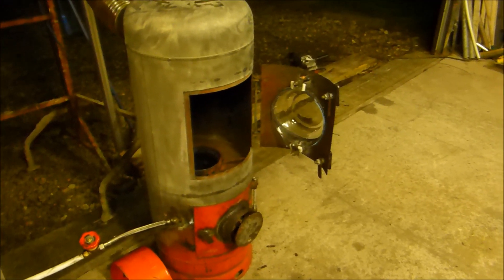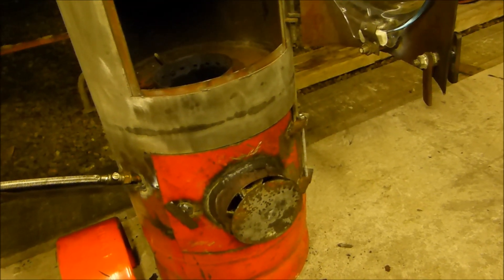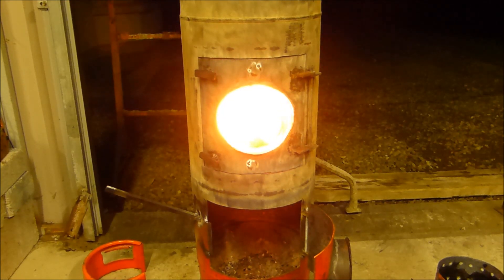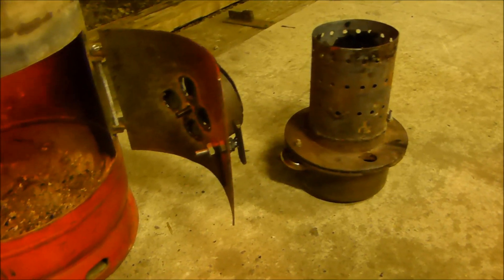Make a great waste oil and wood burning stove heater (part 6)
This stove can burn logs too. Step by step 7 part video guide to Ozzirt style burner. Cheap easy project to build using a propane tank and works very well with tons of heat output and a very clean burn. Clear instructions with measurements, tips and full description of the build given from start to finish of the project.
Amazon UK
200 amp Tig welder
18v Makita tool Kit
Amazon.com
200 amp Tig welder
18v Makita tool Kit
40 amp Plasma cutter

Gerry Kennedy
PM1648997
D11 RW30
Ireland